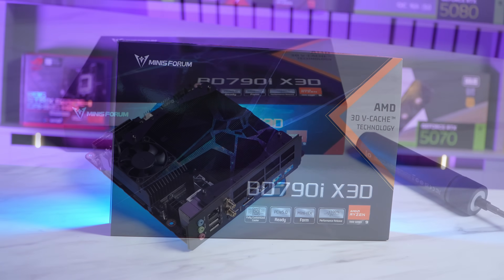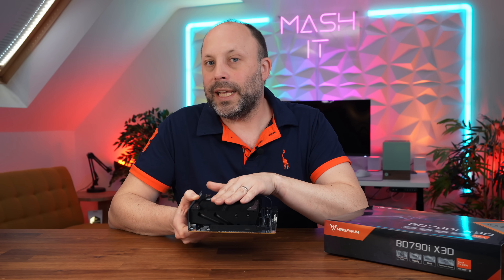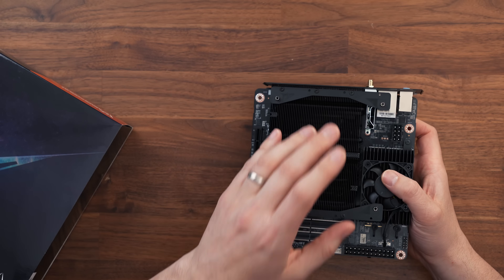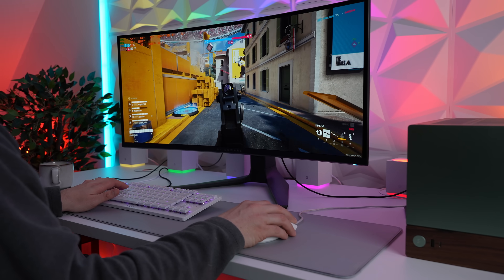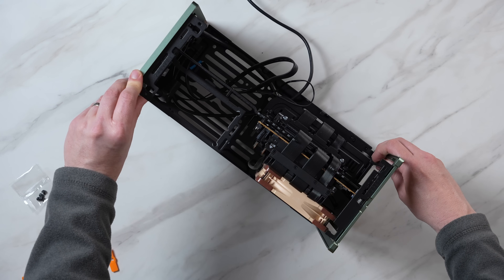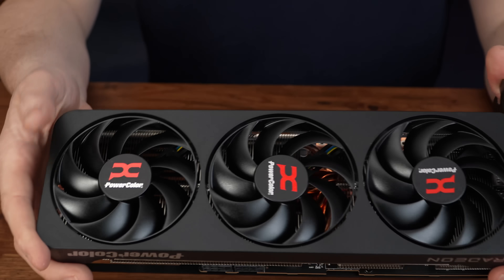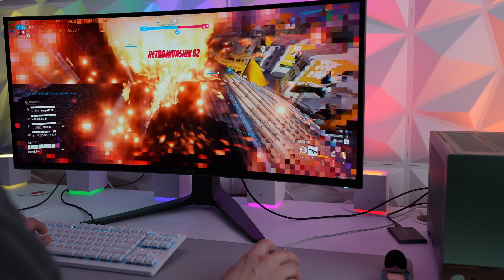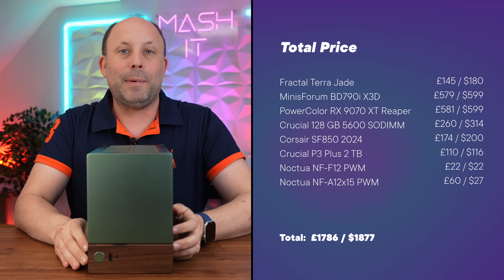The X3d You've Never Heard Of! Minisforum BD790iX3d Build Featuring Fractal Terra, 9070xt & 7945HX3d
In this video we check out the new Minisforum BD790iX3d motherboard with onboard 7945HX3d 16 core Ryxzen chip. We then create a cost effective build in the stunning Fractal Terra ITX case and show how well it performs!

⭐️ Also on Amazon

*ITEMS AVAILABLE FROM AMAZON*
⭐️ Fractal Terra Jade
⭐️ PowerColor RX 9070 XT Reaper
⭐️ Crucial 128 GB 5600 SODIMM
⭐️ Corsair SF850 2024
⭐️ Crucial P3 Plus 2 TB
⭐️ Noctua NF-F12 PWM
⭐️ Noctua NF-A12x15 PWM

⭐️ Alienware AW3423DW OLED ultra wide
⭐️ Razer Deathadder V3 Pro White
⭐️ Razer Blackshark V2 Pro 2023
⭐️ Razer Base Station V2 Chroma
⭐️ Razer Goliath Extended Chroma RGB Pad
⭐️ Razer Deathstalker V2 Pro TKL

⭐️ Hoto Electric Screwdriver Set